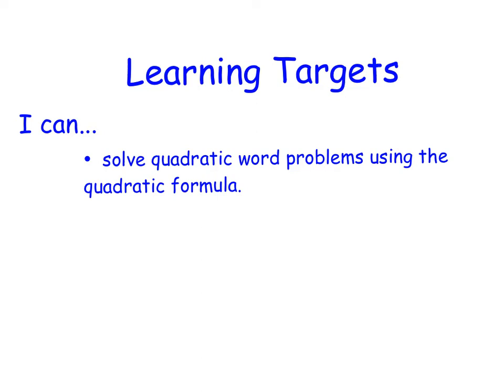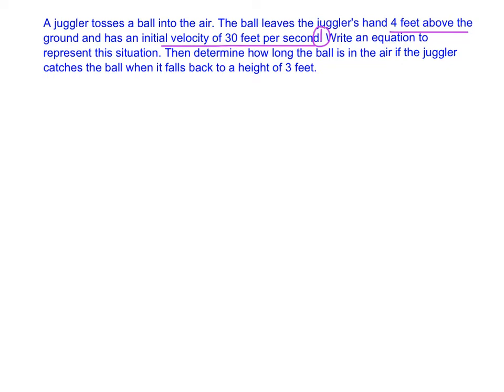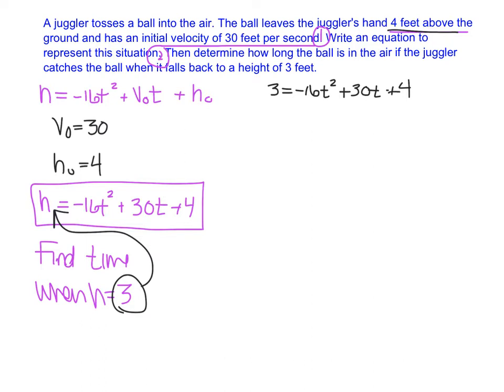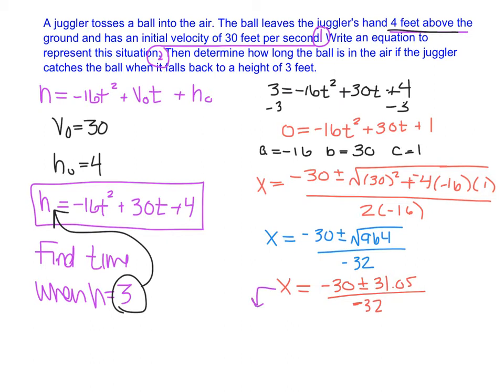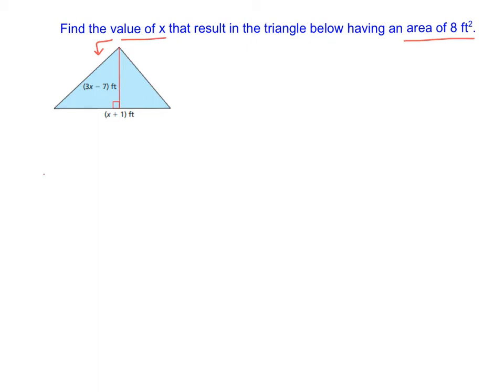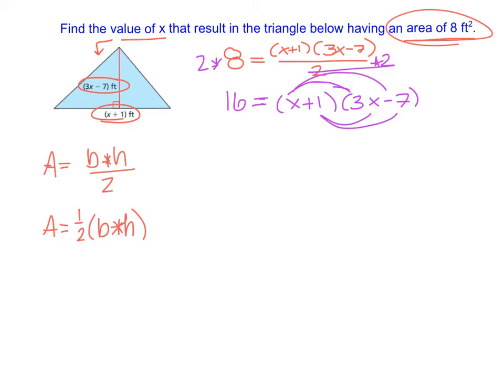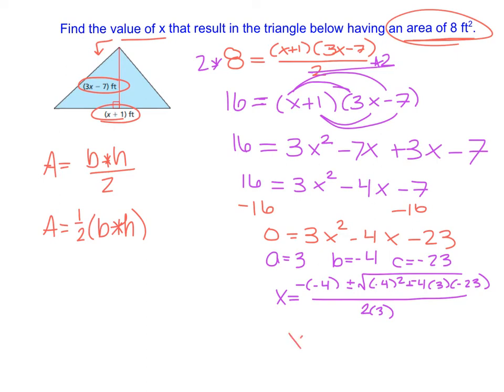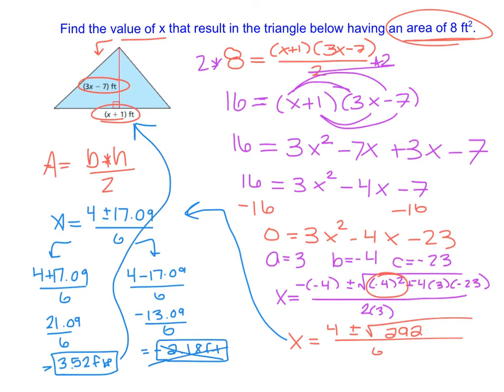Alg2 Ch3V22 - I can set up and solve quadratic word problems